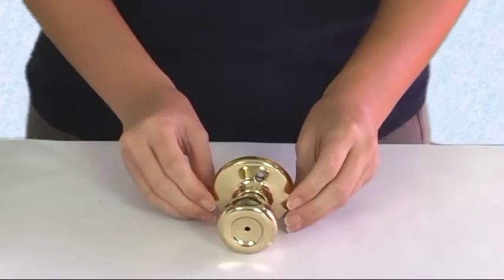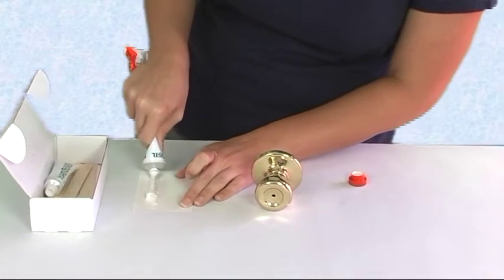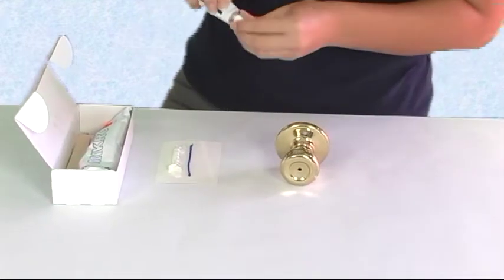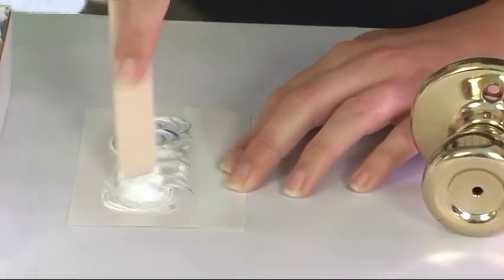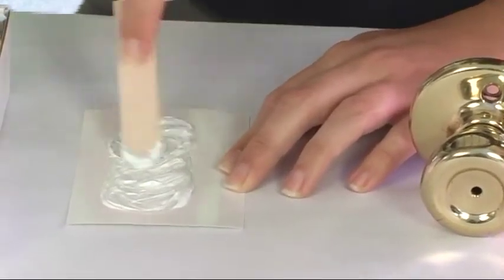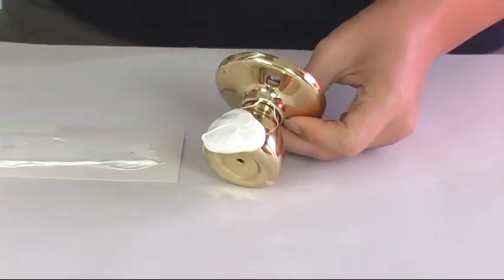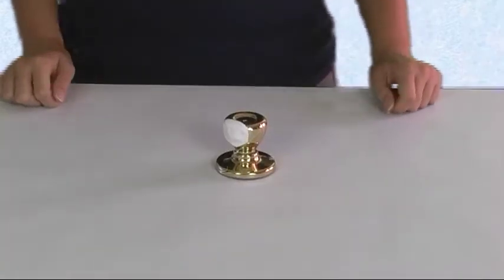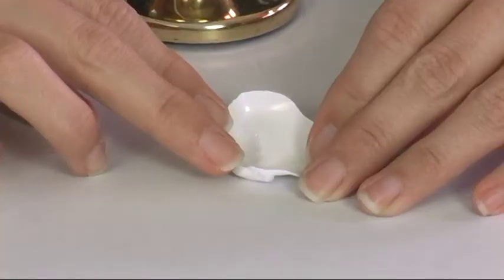Casting Tool Mark Impressions with Mikrosil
Learn how to cast a tool mark impression with Mikrosil casting material. For more information on tool marks and collection of evidence, visit the Crime Scene Investigator Network at